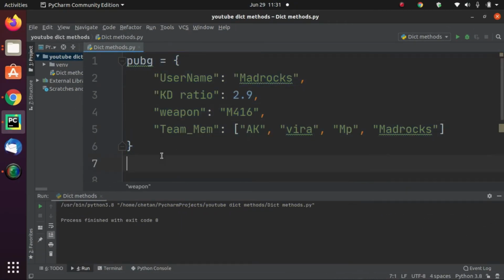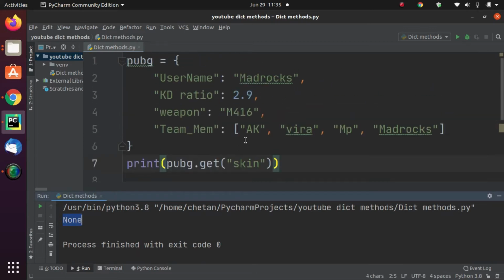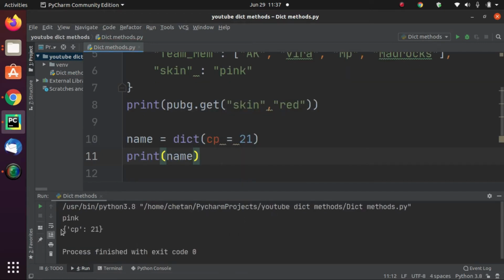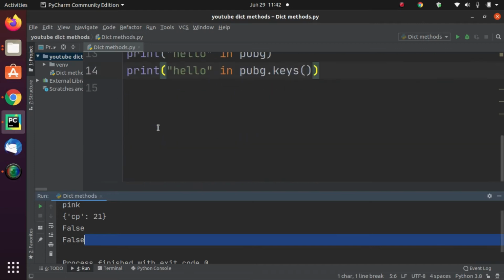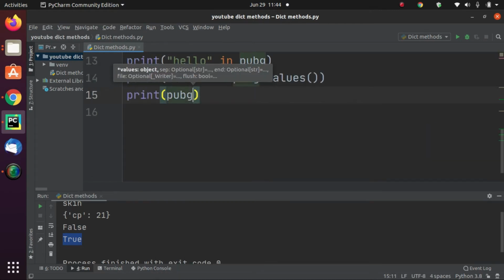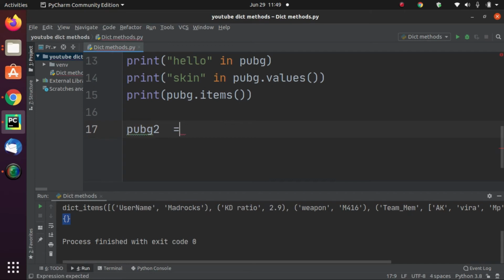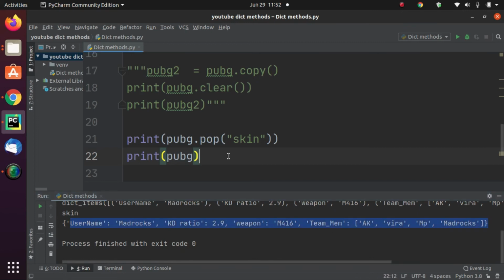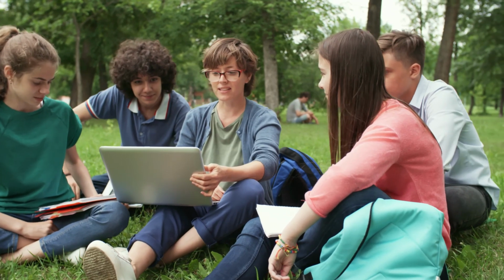Dictionary Method (Clear, items, popitem, keys, values) - Python Tutorials | PUBG GAME CODEING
A dictionary is a collection of key/value pairs. Python has various methods to work in dictionaries. In this video, you will find all the methods to work with dictionaries.

Python in PUBG :
The core of the PubG is developed in python. Python also helped PubG to become more secure and hack-proof from hackers. And, provided the developers with a lot of built-in functions for gaming and also making the game more adaptable and stable to the different environments. Python is also good for handling server-side work.

Music used in this video = [FREE] *GRIM* Japanese Type PARTY BEAT || CLUB BANGER || FING Beats 2020